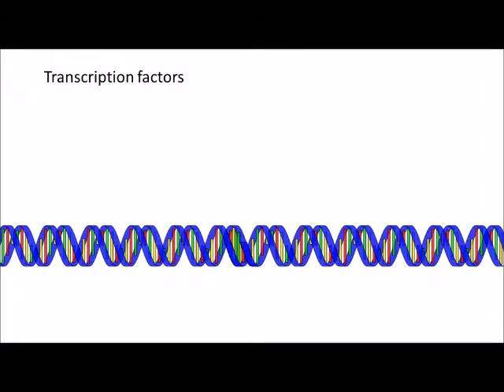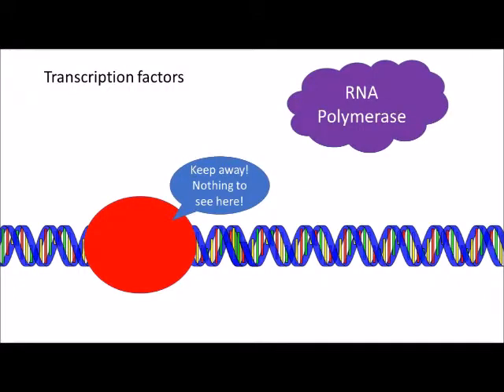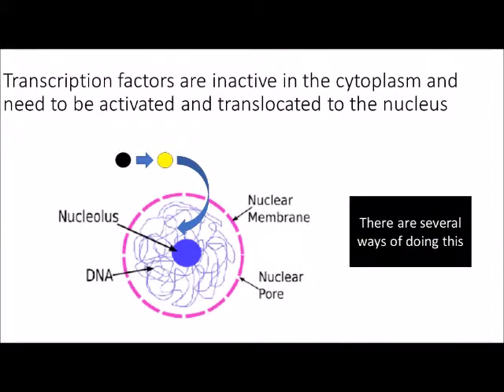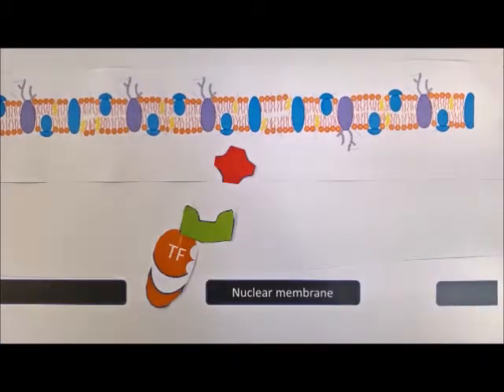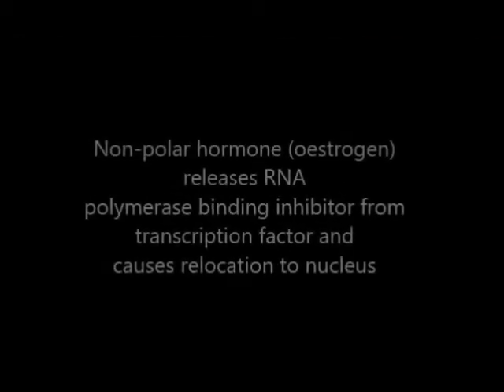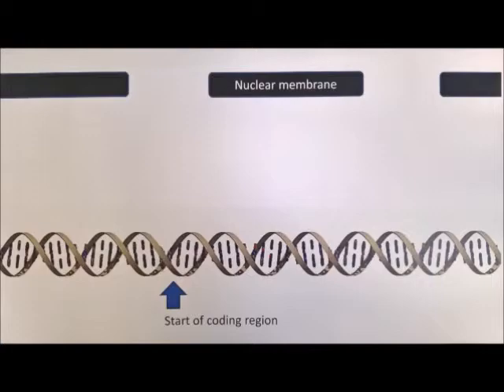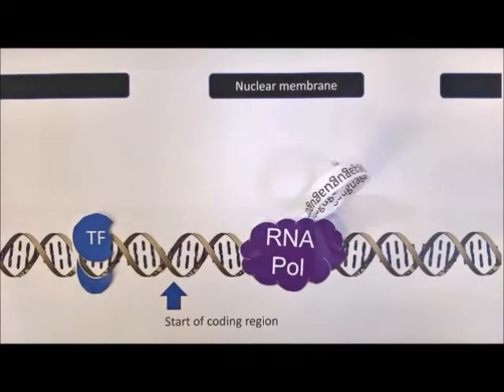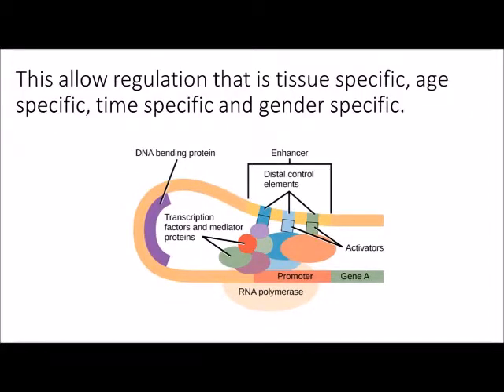Transcription Factors - what are they and what do they do?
Transcription factors control which genes are expressed and when.
Part of the A Level Biology course. Specifically this relates to AQA Biology A Level Section 3.8